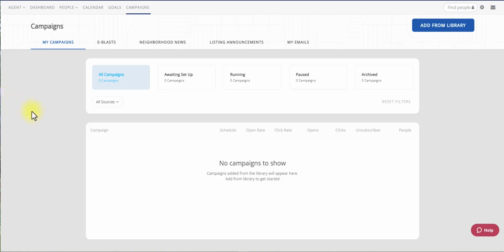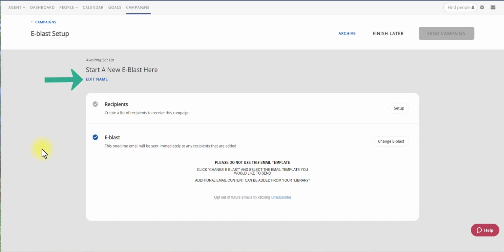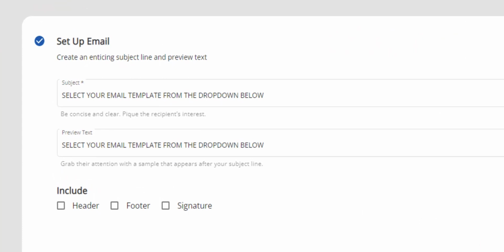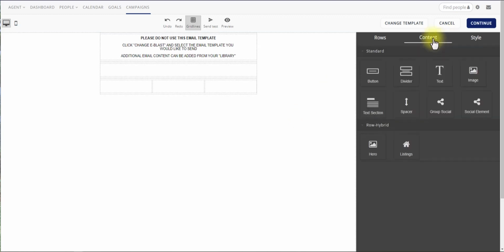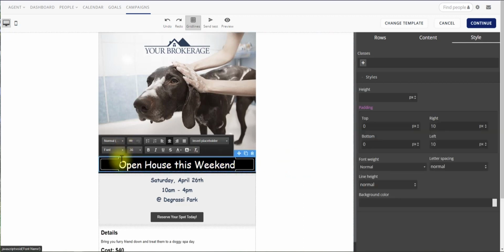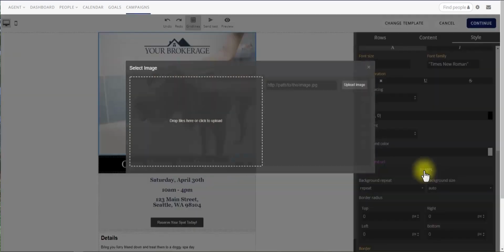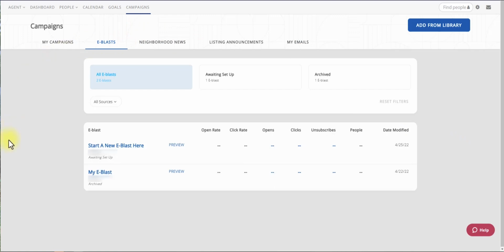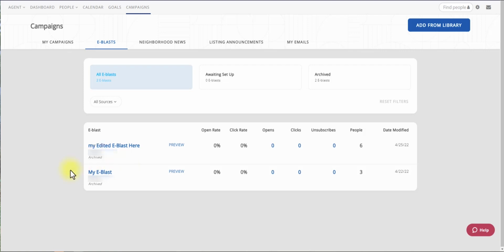Sending an E Blast Campaign Using Your Own Edited Email